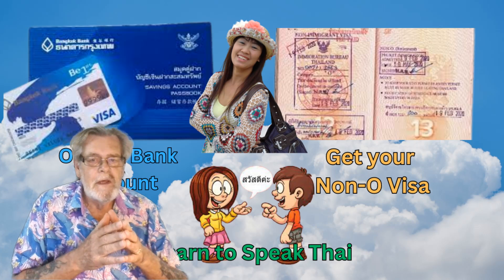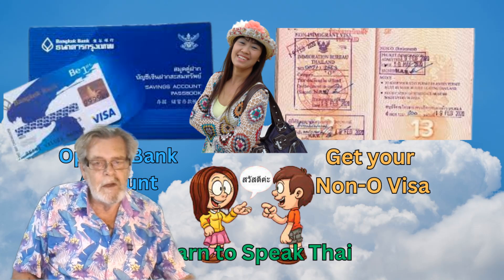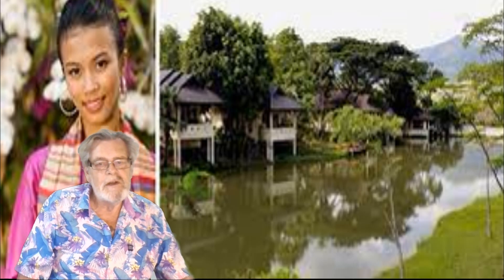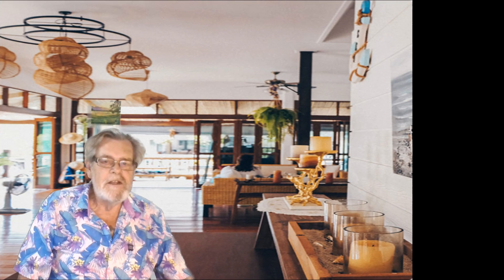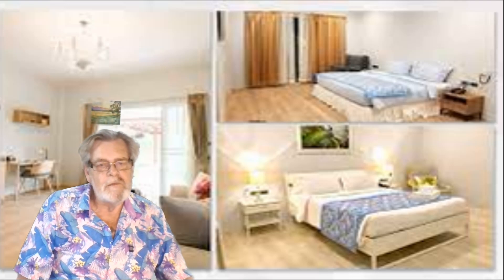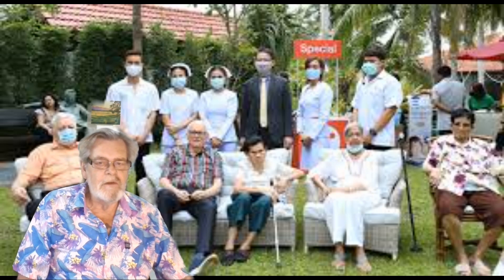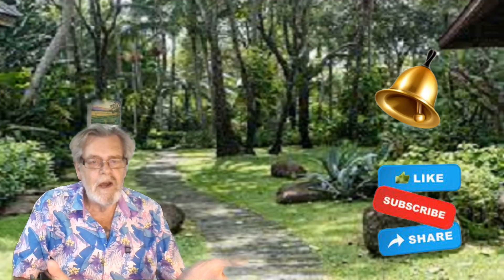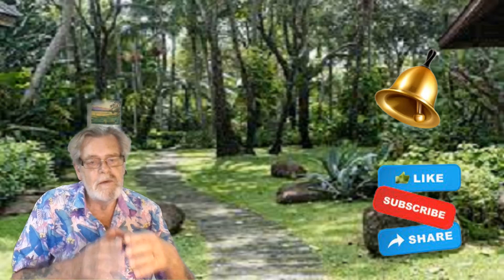Retirement Homes in Thailand: A Guide to Your Golden Years in Paradise - Part 2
Discover the allure of retirement homes in Thailand in part 2 of this comprehensive guide. Join me to plan your dream retirement in this beautiful Southeast Asian paradise!